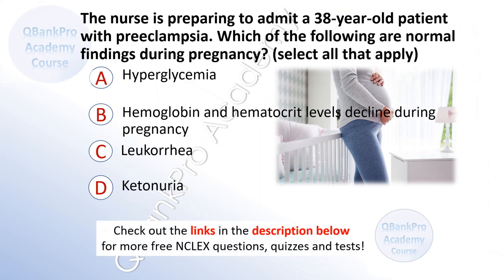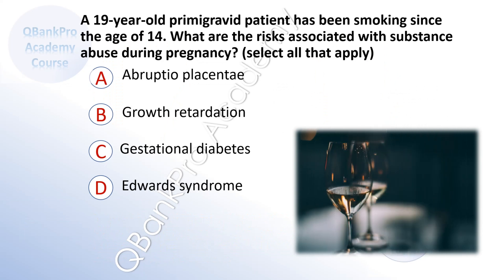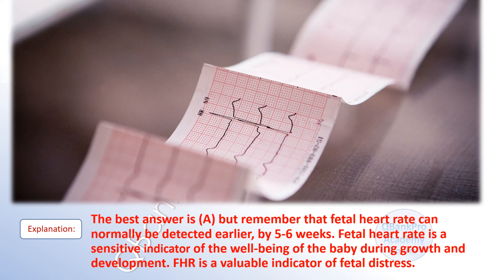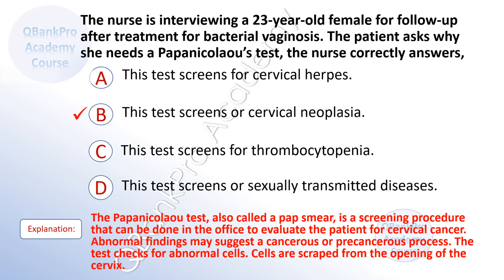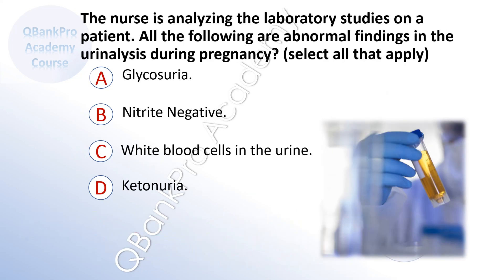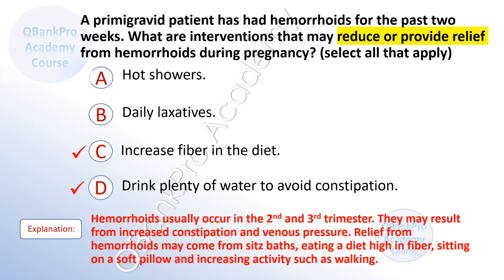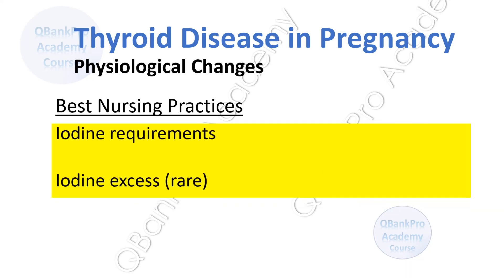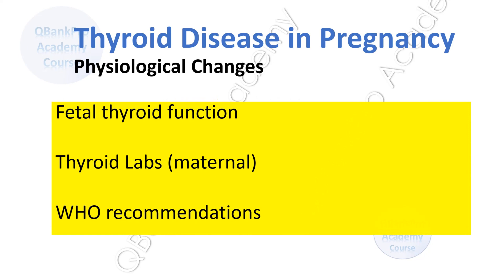NCLEX Exam, Endocrine Disorders, THYROID, Medical Surgical Nursing | Pregnancy and Newborn QUESTIONS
AND Free NCLEX Question Bank 1000+ questions These resources show you, how to pass nclex rn.

In this video, learn about NCLEX GI Questions then,
👉 Take our FREE practice tests after watching this video.

Remember, you can do this. QBankPro Academy is here to help!

IS YOUR GOAL TO PASS YOUR NCLEX IN 75 QUESTIONS?

IN THIS VIDEO:
Learn about maternal thyroid disease, fetal heart rate, fetal alcohol syndrome, maternal hemoglobin, maternal hematocrit, maternal physiology, maternal weight gain, Pap smear, Papanicolaou test, cervical neoplasm, medical surgical nursing, precancerous cervical disease, gestational diabetes, blood glucose, hemoglobin a1c, urinalysis, glycosuria, maternal hyperglycemia, maternal screening, birth defects, miscarriage, laboratory studies, ketonuria, diabetes, maternal infection, diabetes, multiparous patients, hypertension in pregnancy, ankle edema, maternal symptoms, primigravid, endocrine disorders in pregnancy, medical surgical maternal care, sitz baths, maternal diet, hyperthyroid in pregnancy, hypothyroid, Graves' disease, Hashimoto thyroiditis antepartum, maternal thyroid function tests, T3, T4, TBG, maternal iodine requirements, WHO iodine recommendations, fetal monitoring in hyperthyroidism and hypothyroidism, fetal risk of thyroid disease, fetal thyroid function, and MORE.